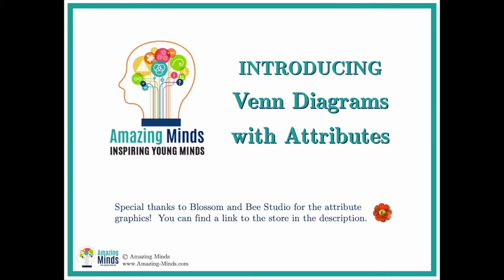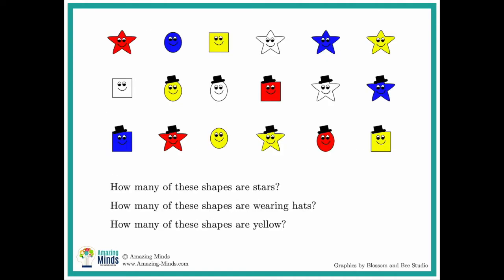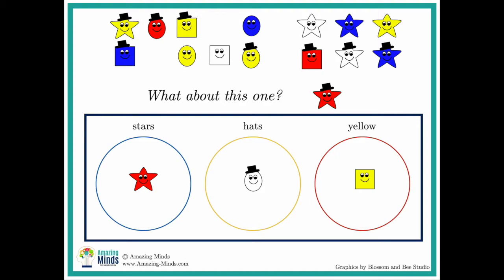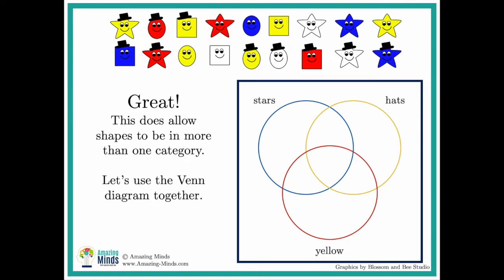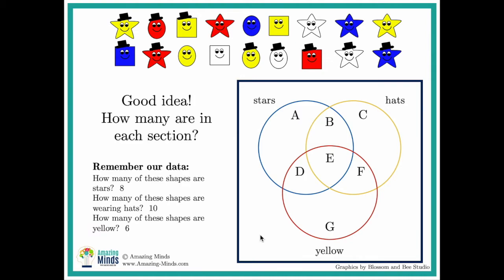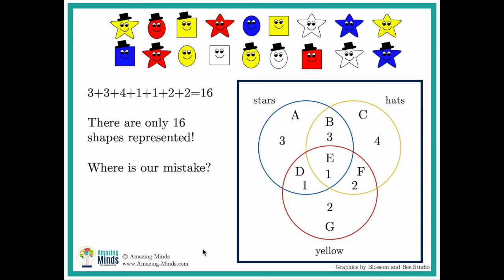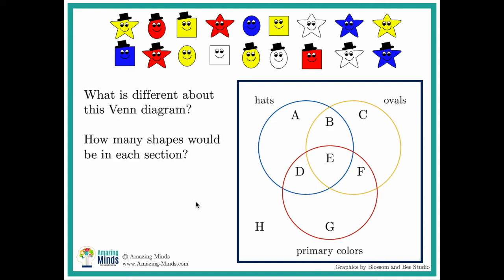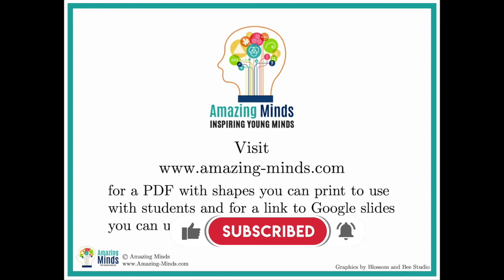Intro To Venn Diagrams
Venn diagram puzzles are engaging and fun for students, and they are a great way to improve critical thinking skills!  John Venn was a logician and mathematician.  Many students have used Venn diagrams beginning in kindergarten, but they are often used to in language arts or social studies.  Students compare book characters, countries, historical figures, and more.

In this video, we share some ideas for introducing using Venn diagrams with attributes.  When students understand this, they can then begin to solve algebraic logic puzzles using Venn diagrams!

for links to Google slides and a document so you can easily use this with your students!